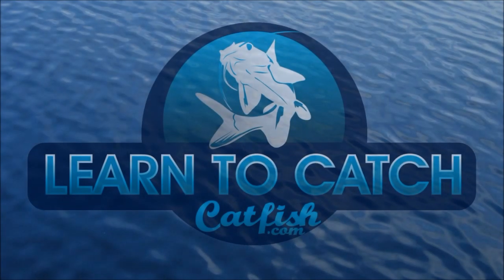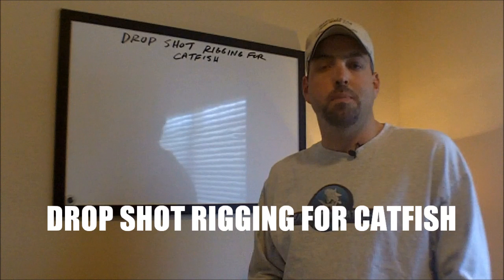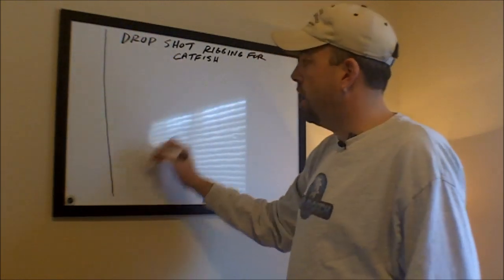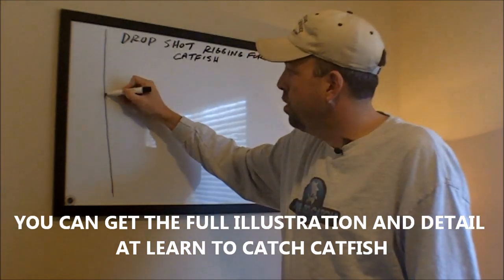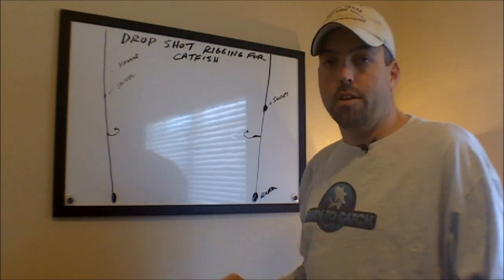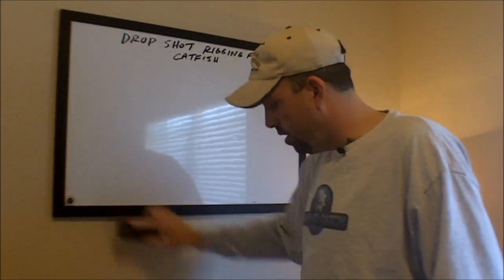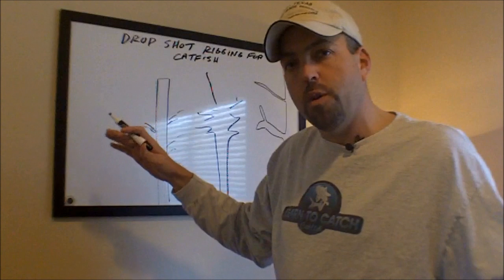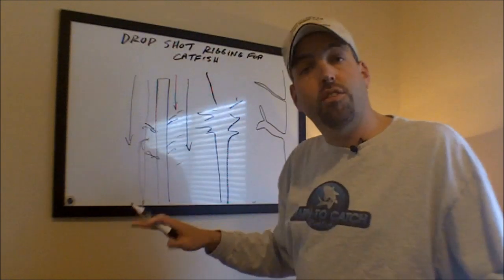Drop Shot Rigging For Catfishing *Catfish Rigs*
Drop shot rigging for catfish is not an every day general purpose way of setting up your fishing rod for catfishing but the drop shot catfish rig can be a very effective way of rigging during certain applications and scenarios, especially when the fish are holding very tight to cover or in cover. In this video I cover the drop shot rigging and a slight variation to the traditional way this is setup as well as what applications you would use this in when fishing for catfish.